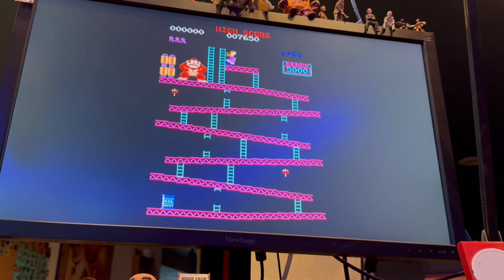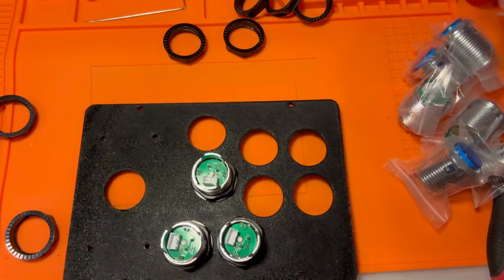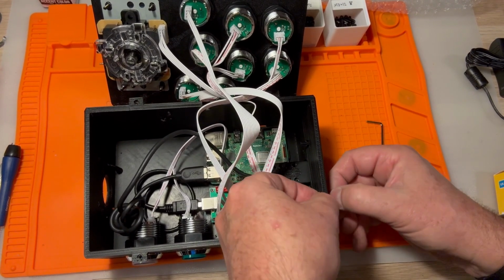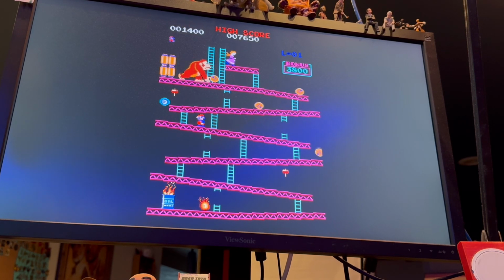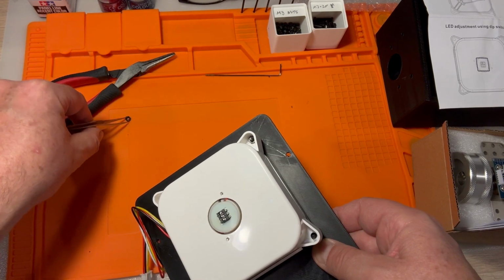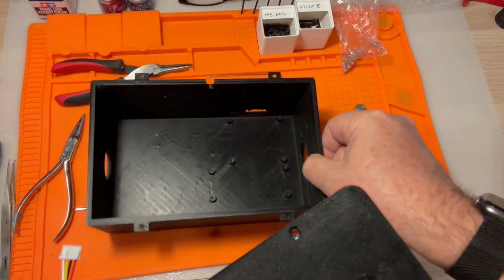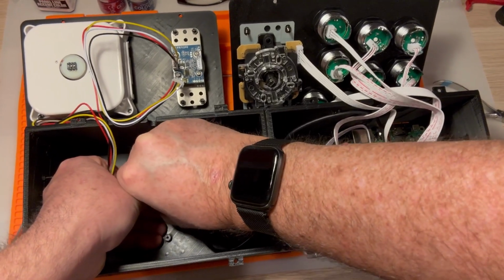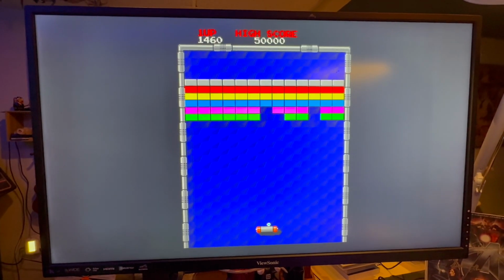Building the OpenCADE Portable RetroPie Box with Spinner and Trackball from Start to Finish!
I 3D printed and built an OpenCADE, with joystick and buttons, trackball and spinner!

Want to build an OpenCADE but don't have access to a 3D printer? Visit coverville3d.com to get a quote for an OpenCADE print. Depending on filament color and size, you could have your very own OpenCADE print for less than $50 before shipping!